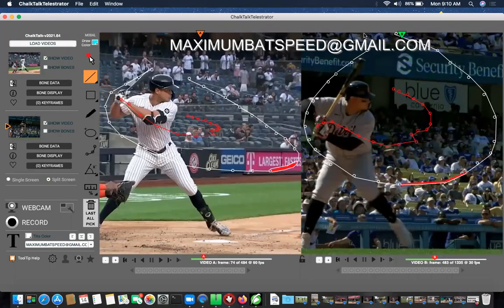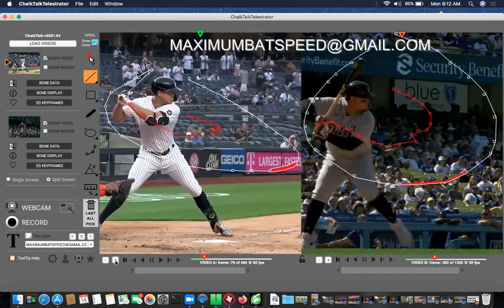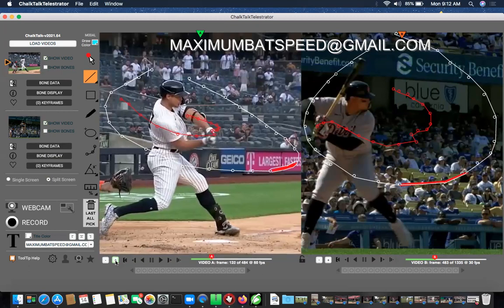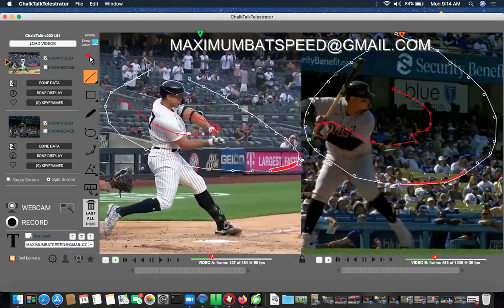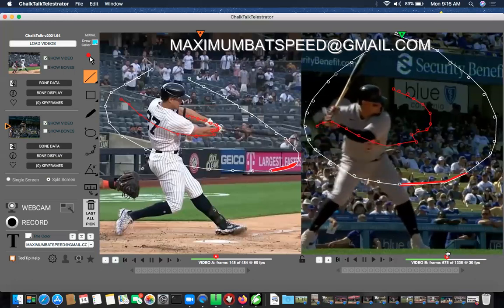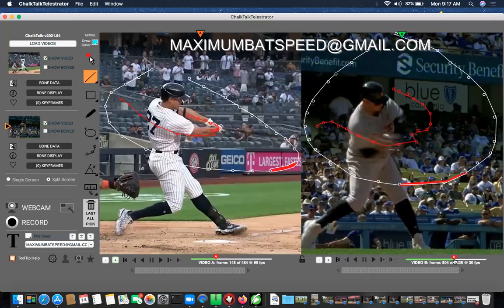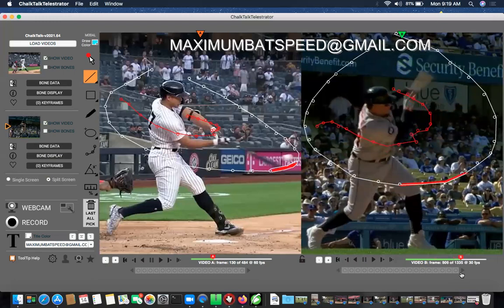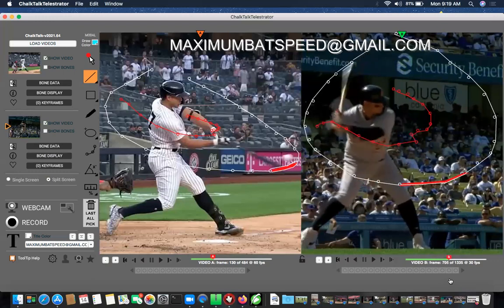Rotational vs Tilt Swing-Which One Do You Apply (baseball & softball hitting mechanics)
This video will show you the difference between two different hitting techniques taught by coaches.